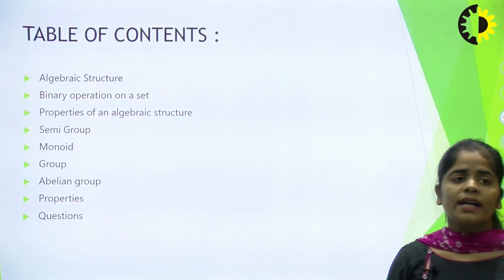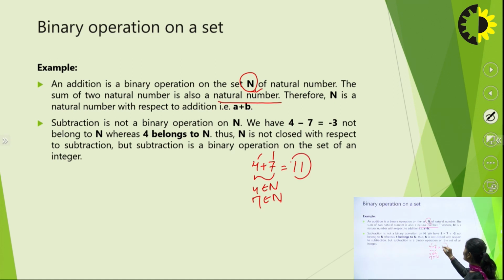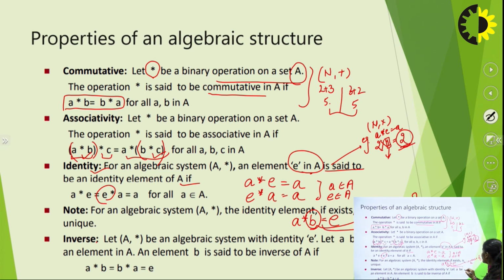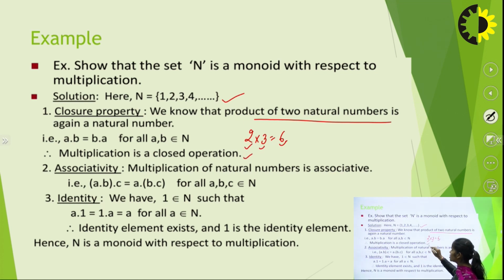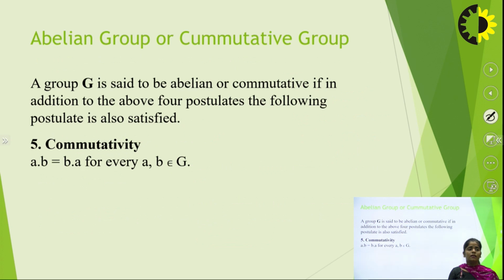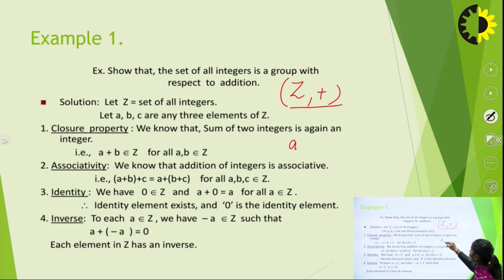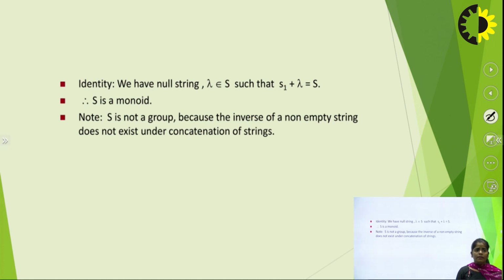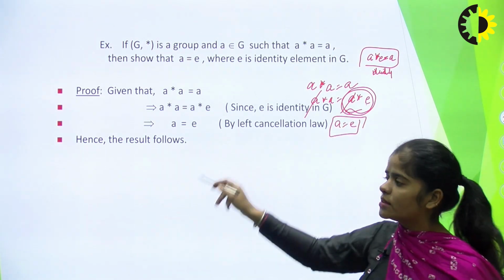''Abelian Group'' Discrete Structure & Theory of Logic By Ms Megha Gupta, AKGEC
This topic is of unit 2 of AKTU DSTL syllabus . The major topic name is group theory and this is a very important topic for AKTU exams.